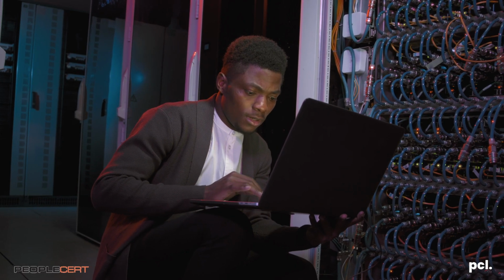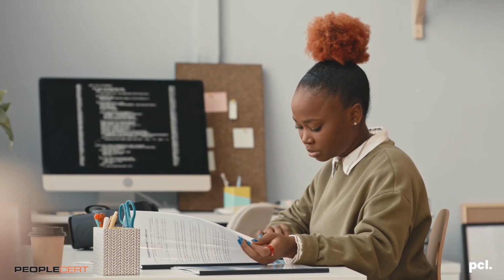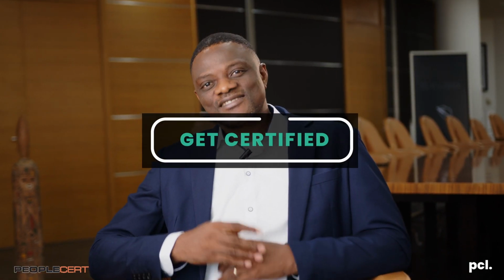Information Technology Infrastructure LibraryITIL Training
Information Technology Infrastructure Library(ITIL) is a framework designed to standardise the selection, planning, delivery, and maintenance of IT services within a business environment. It offers a set of best practices for aligning IT services with the business's needs, focusing on processes, tasks, and checklists.

ITIL helps organisations improve efficiency, reduce costs, and enhance customer satisfaction by promoting a systematic and professional approach to IT service management.

Attending ITIL training can provide participants with a myriad of benefits, including enhanced skills in IT service management practices, which can lead to improved job performance and increased career advancement opportunities.

By applying ITIL principles, participants can streamline processes, optimise resource utilisation, and align IT services with business needs, ultimately driving greater efficiency and customer satisfaction.

Additionally, ITIL certification offers global recognition, signalling expertise to employers and clients worldwide, making it a valuable investment for individuals seeking to excel in the IT industry.